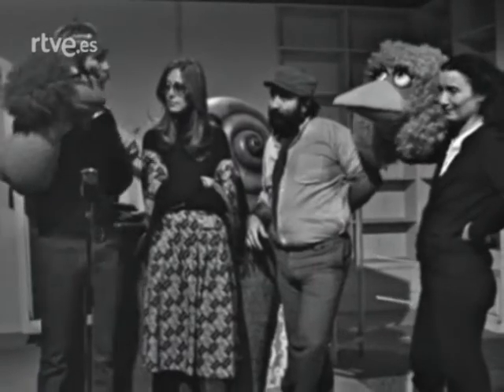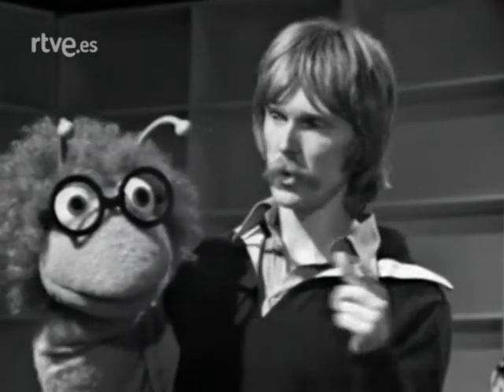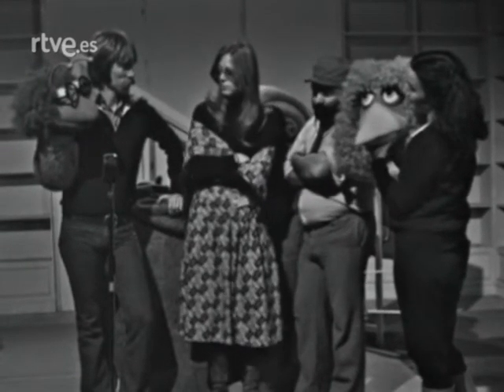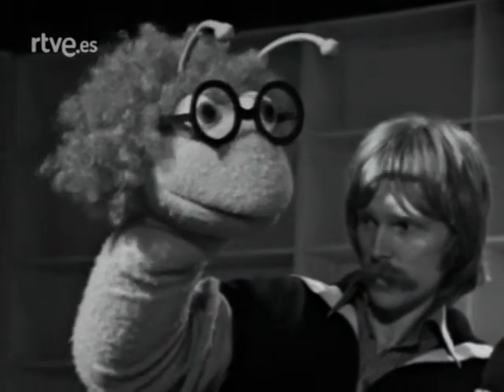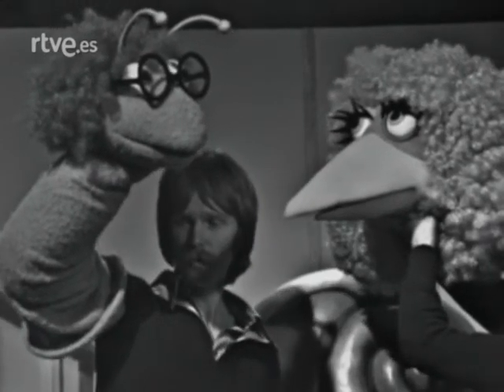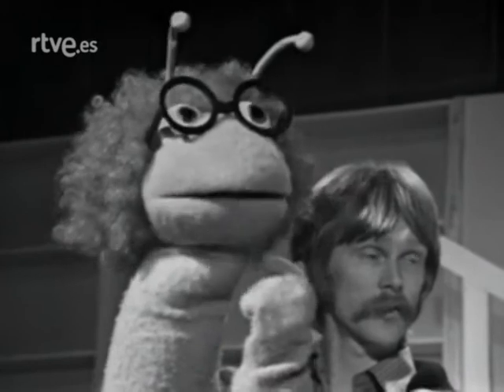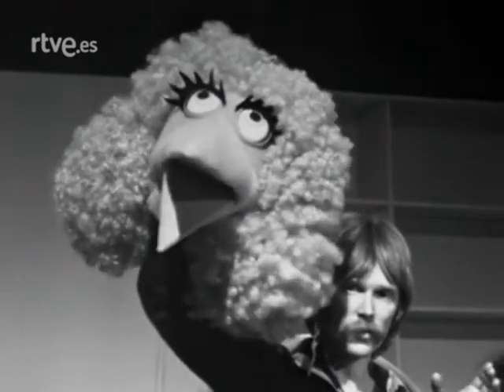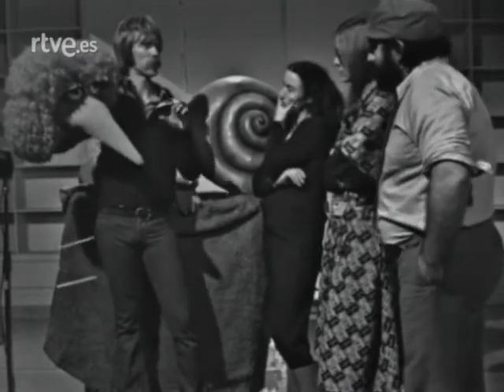TVE. 1979. "Barrio Sésamo". Ensayo con los muñecos (contenido no emitido en TV)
© Corporación de Radio y Televisión Española RTVE.

Contenido usado como material de trabajo por el equipo de 'Barrio Sésamo' en España.
Se ven las instrucciones  de manejo de los muñecos PerezGil y la gallina Keka (luego llamada 'Caponata') por parte de miembros del equipo de Jim Henson, previas al comienzo del programa en España, en 1979.

Los actores que les manejan son Alfonso Vallejo (que luego sería sustituído por Jesús Alcaide) y Petra Martínez (sustituída luego por Emma Cohen). Alfonso Vallejo haría el papel de Manolo y Petra Martínez el de Ángela.